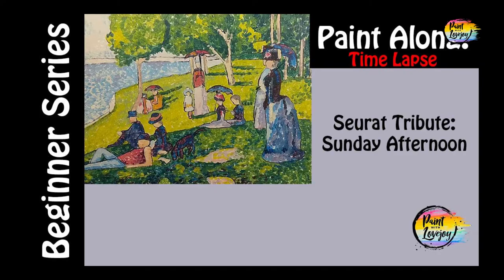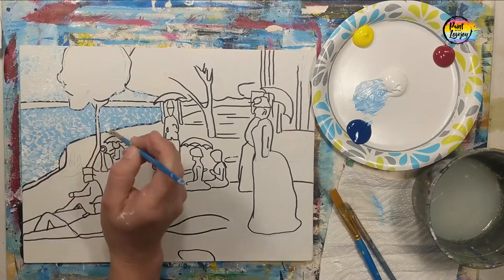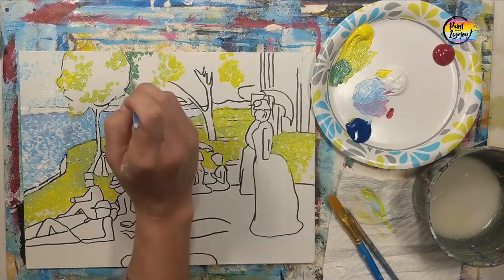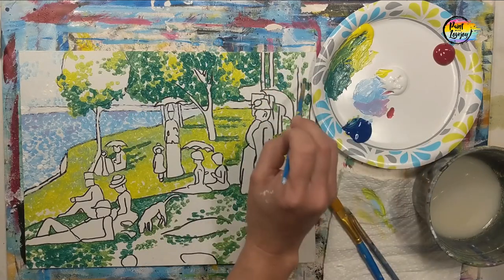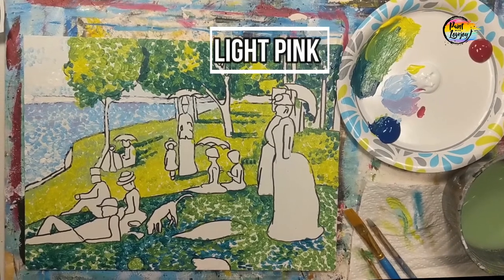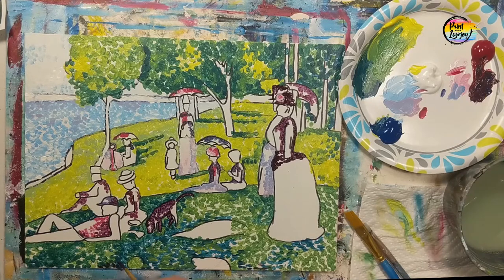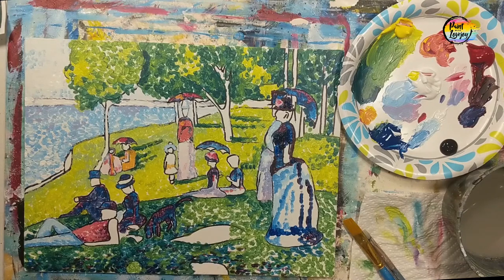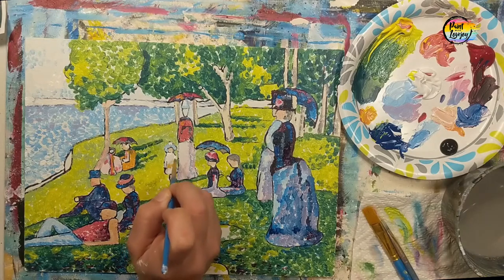Seurat Tribute - Simplified Sunday Afternoon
Painting for Beginner  painter: Seurat tribute: Sunday Afternoon (time-lapsed)

 White  - Yellow - Blue - Red   -  Black

Traceable
Purchase individually:

or
Art Hack - Make your own graphite transfer

Mail: Lovejoy Creations
3555 Rosecrans St
ste 114-102